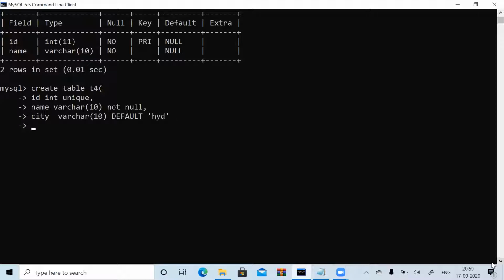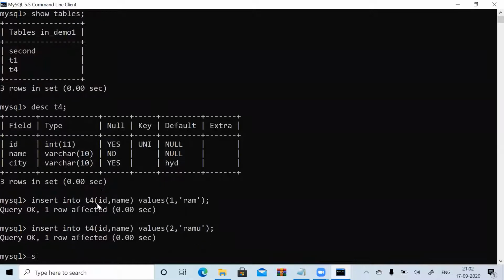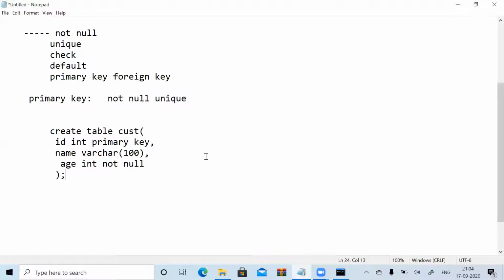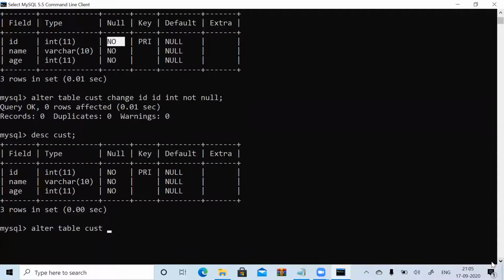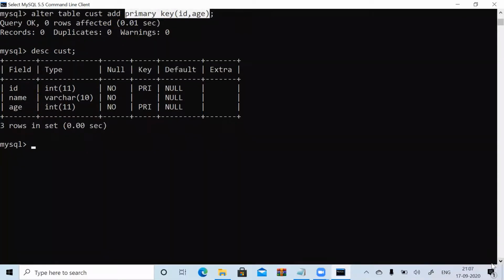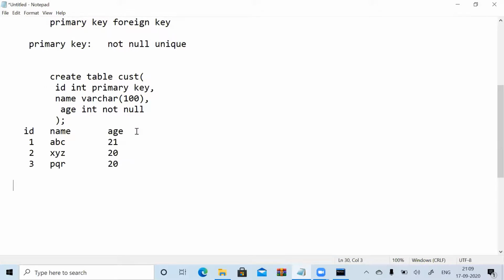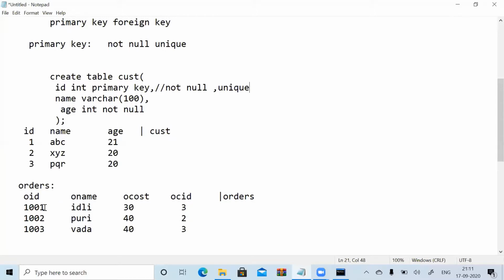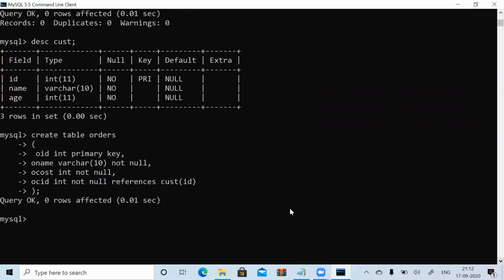MySQL Tutorial For Beginners | Introduction to MySQL | Learn MySQL | MySQL Training | Part2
MySQL tutorial for beginners - Learn MySQL, the world's most popular open source database.